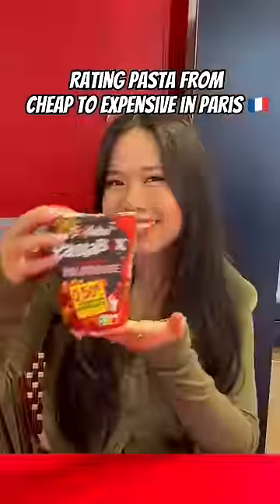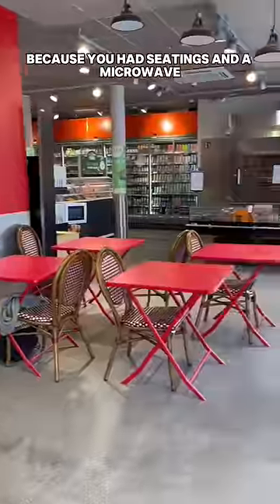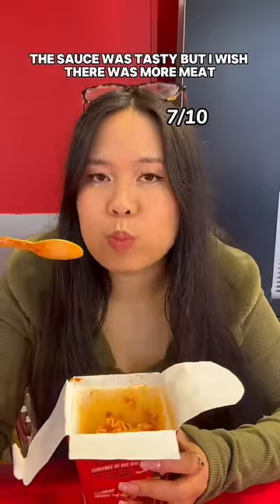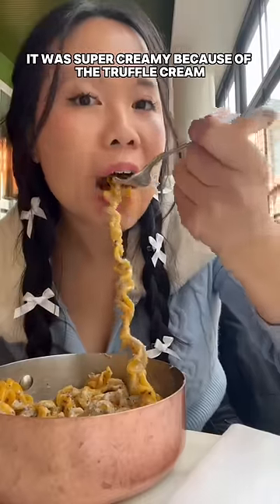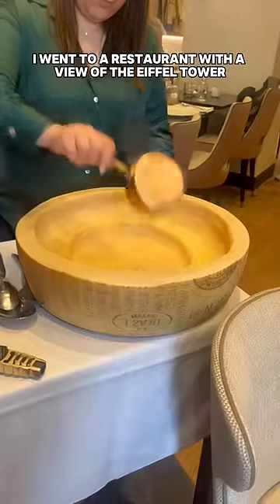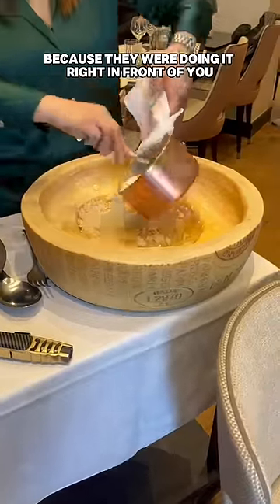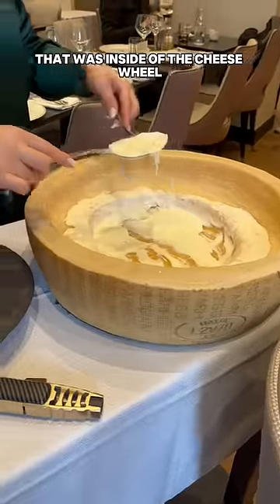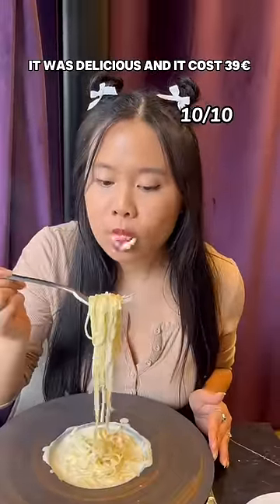Rating pasta from cheap to expensive in Paris 🍝